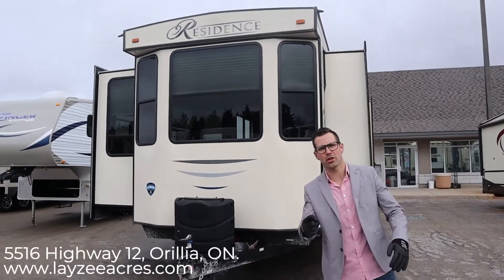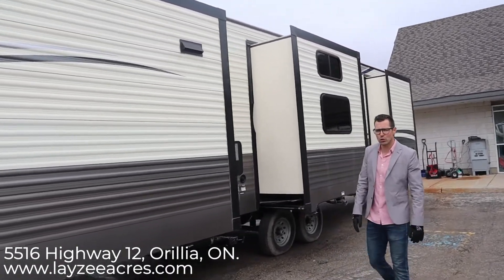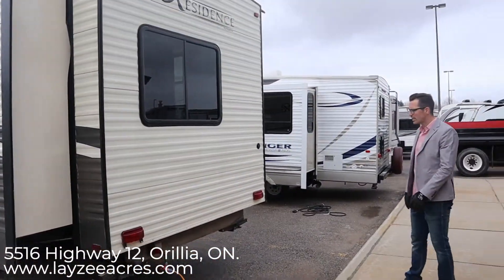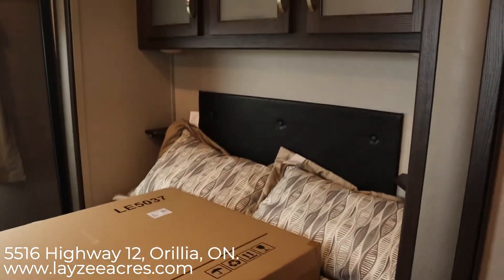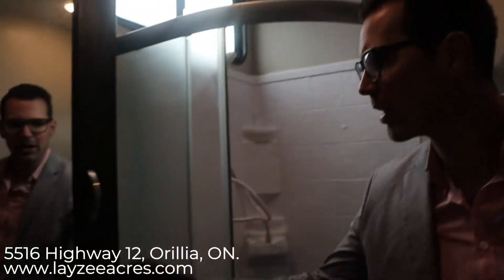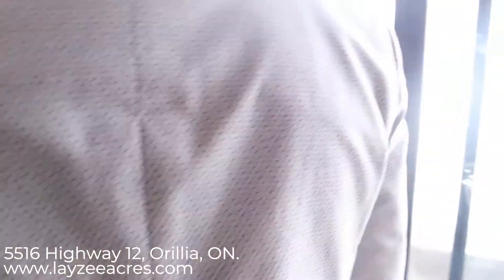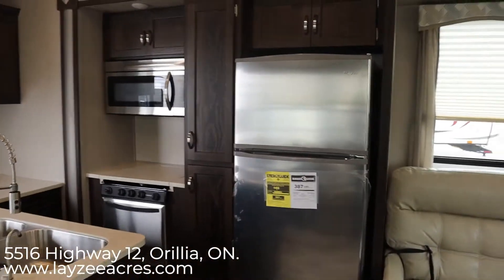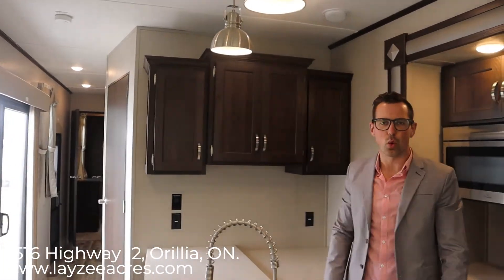2019 Keystone Residence 40MBNK - Layzee Acres RV Sales